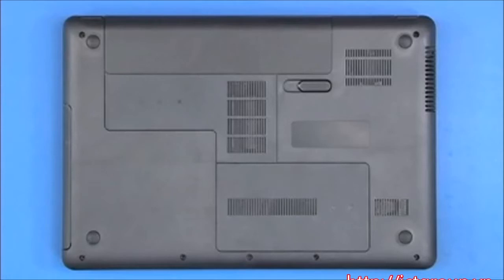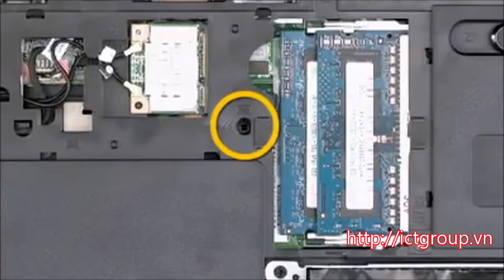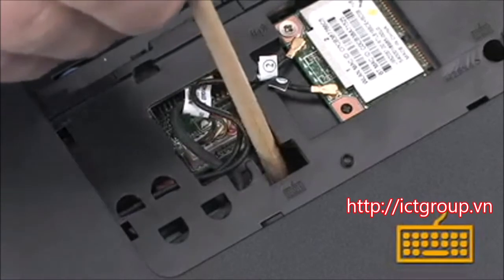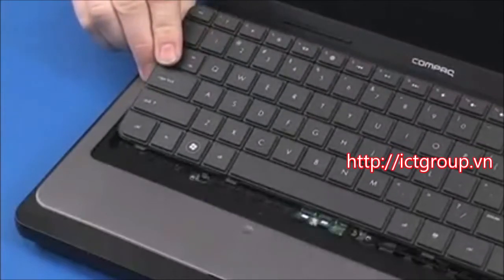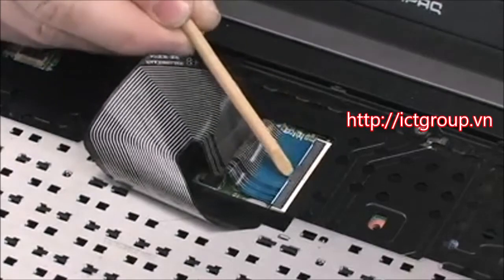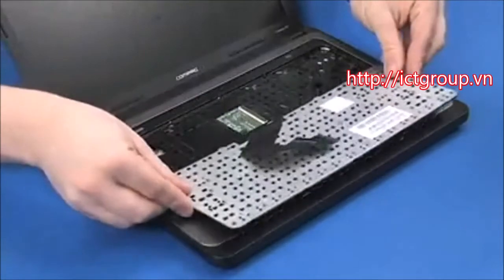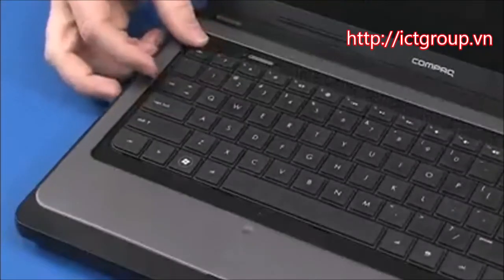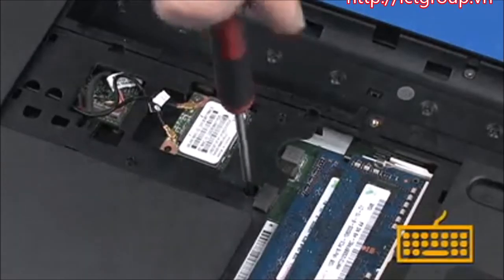Hướng dẫn thay bàn phím HP 430 keyboard replacement